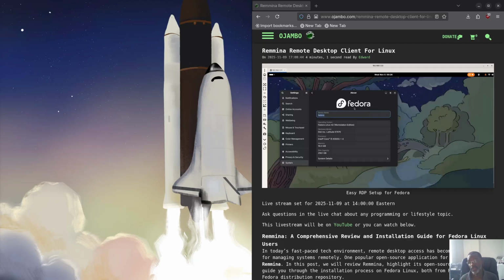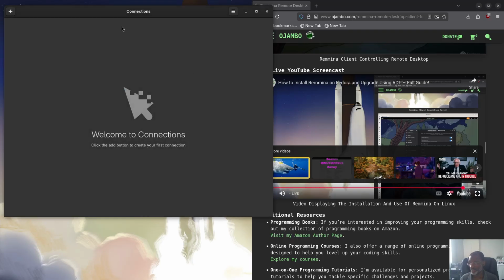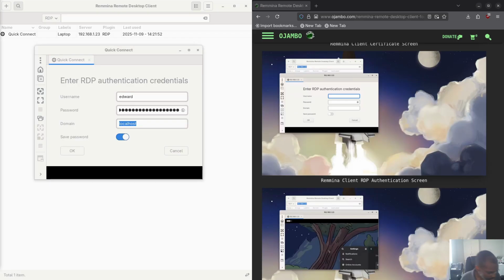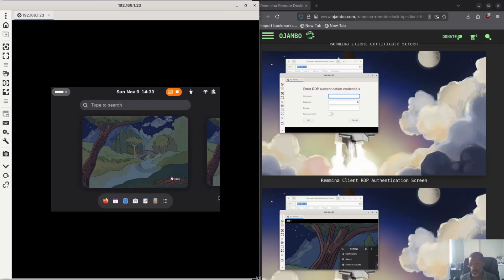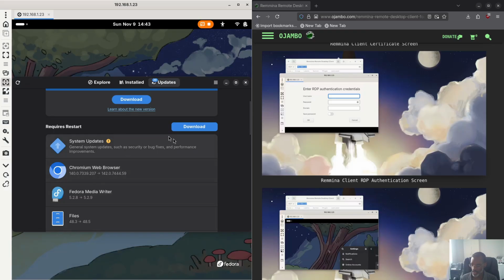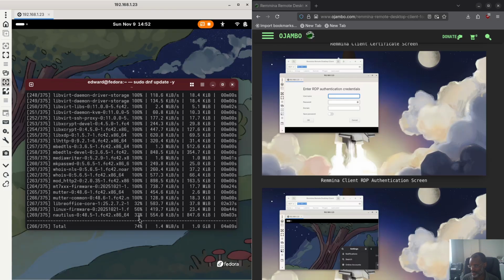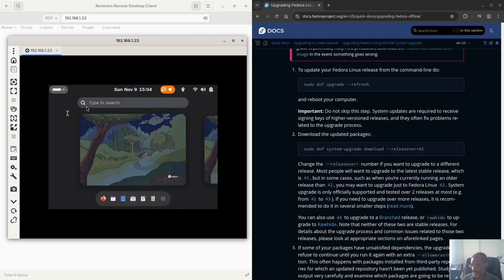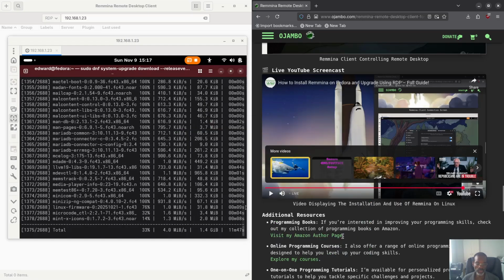Remmina Tutorial: Install, Use RDP, and Upgrade Fedora 42 to 43!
Welcome to this in-depth screencast on using Remmina, the open-source remote desktop client for Linux! In this video, I'll walk you through the process of installing Remmina on Fedora Linux and demonstrate how I use it to upgrade my laptop from Fedora 42 to Fedora 43 using the RDP (Remote Desktop Protocol). Whether you're new to remote desktop software or just looking for an efficient way to manage your Linux systems remotely, this guide has you covered.

What you'll learn:

How to install Remmina via Flathub and from the Fedora repository

Using RDP for smooth and secure remote desktop access

Step-by-step demo of upgrading Fedora remotely using Remmina